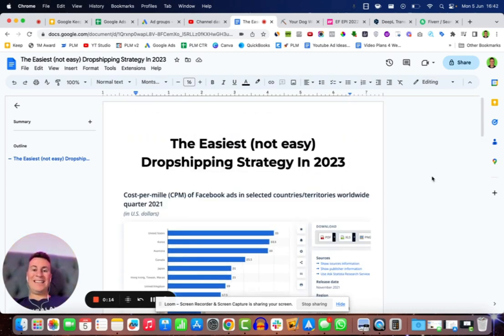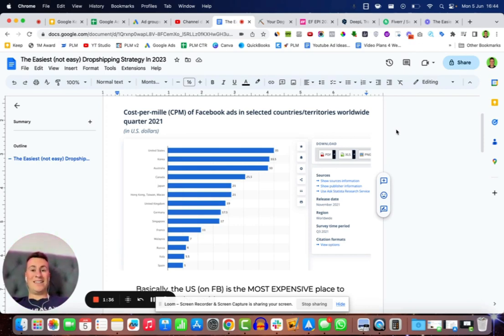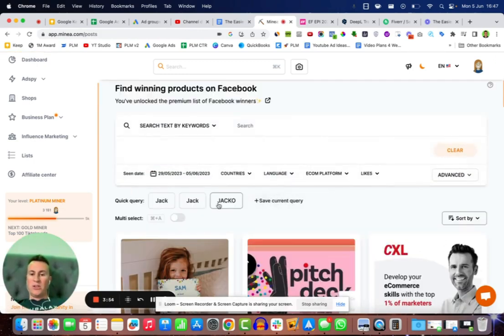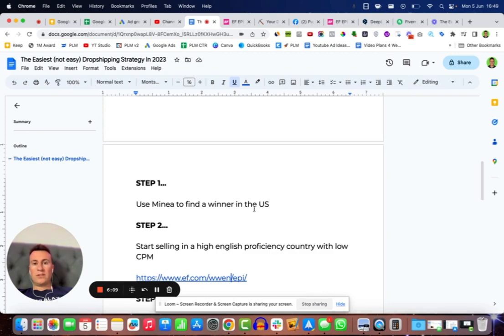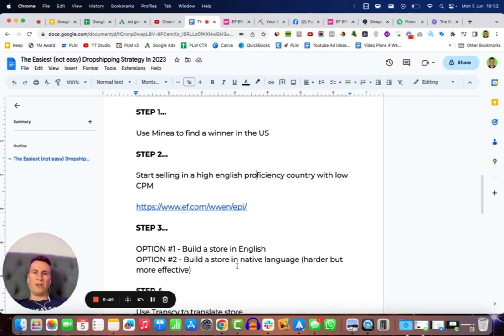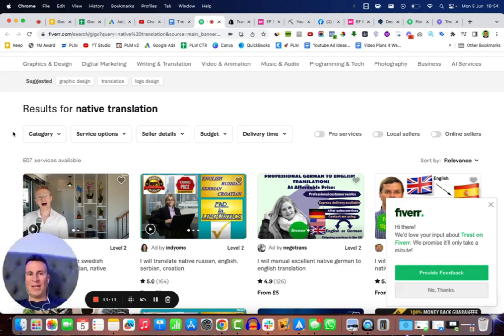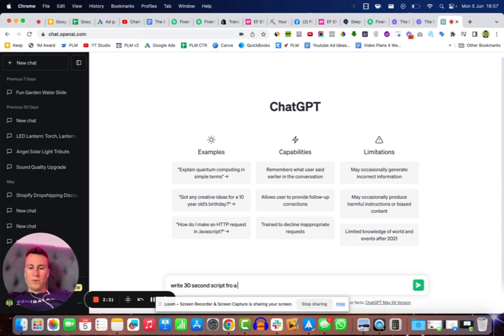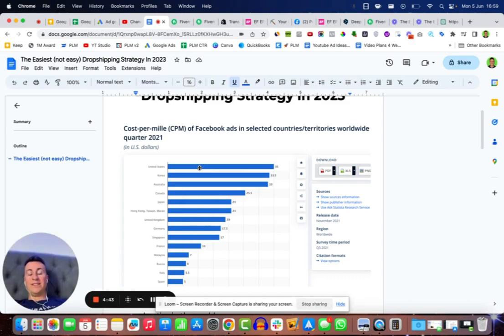The Easiest Dropshipping Strategy In 2023 (New Step-by-Step Guide)